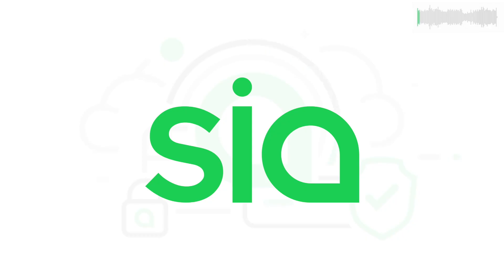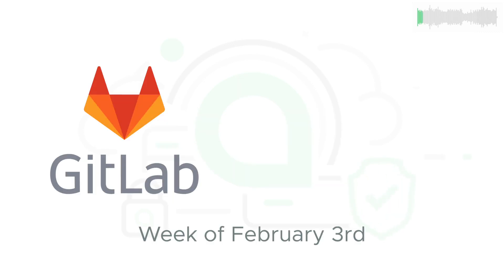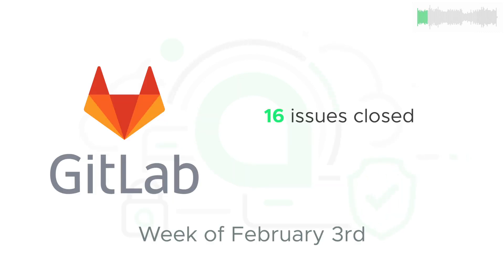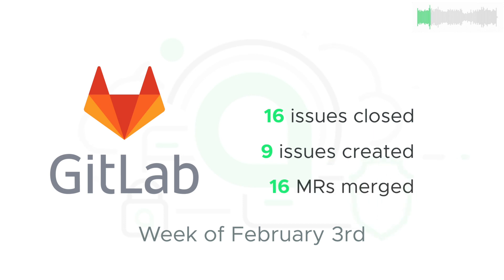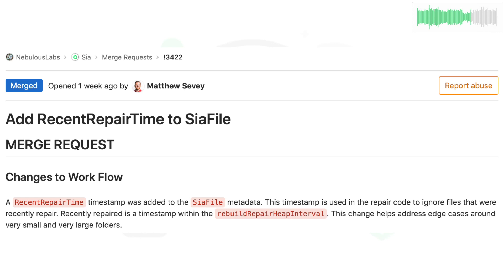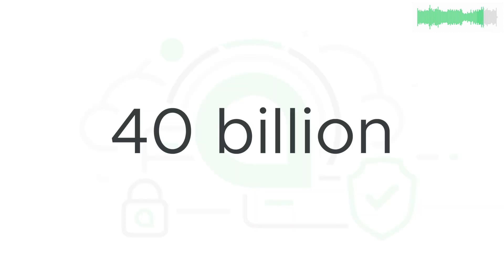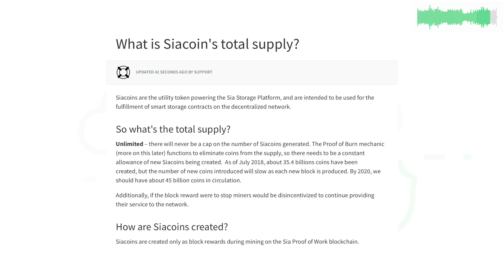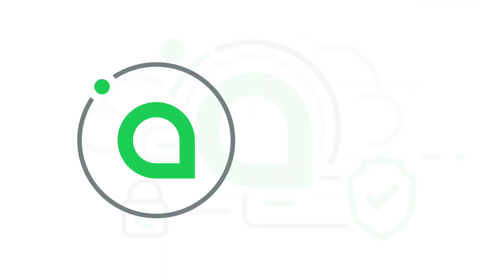Sia Weekly Update – Week of February 3rd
00:05 Sia's GitLab

00:17 Prepping for 1.4.0

00:27 Chris adds new endpoints

00:36 Matt works on file repairs

00:45 Nearing the 40 billion mark